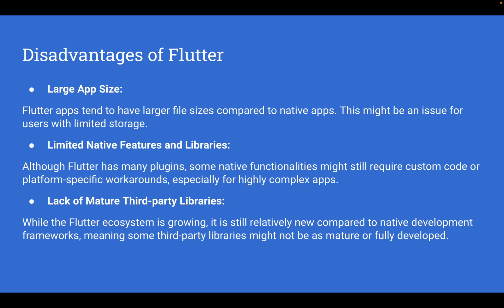Flutter Review: Advantages and Disadvantages for Mobile App Development (2024)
Is Flutter the right choice for your next mobile app project? In this video, we'll explore the advantages and disadvantages of using Flutter for app development in 2024. You'll learn about Flutter's performance, ease of use, cross-platform capabilities, and potential limitations that developers should consider. Whether you're a beginner or an experienced developer, this video will help you make an informed decision on whether Flutter is the best fit for your project.

Key Topics Covered:

Key advantages of Flutter for cross-platform development.
Common disadvantages and challenges when using Flutter.
Performance, development speed, and community support insights.